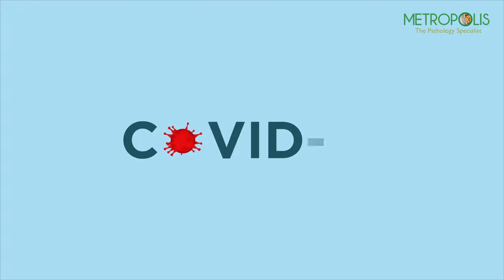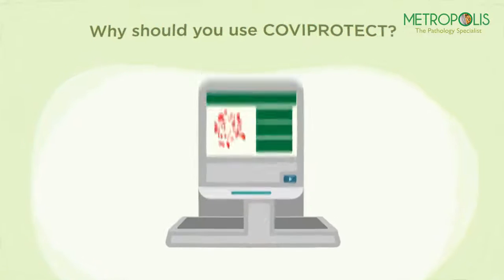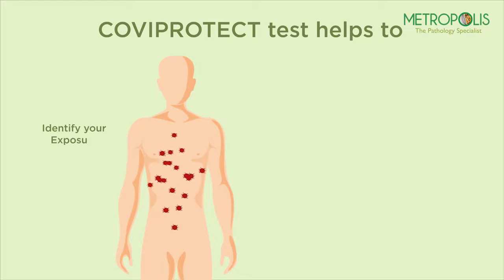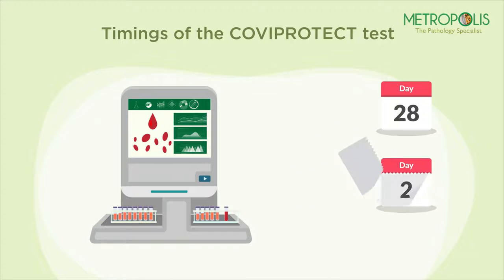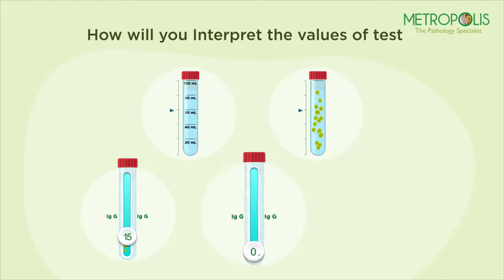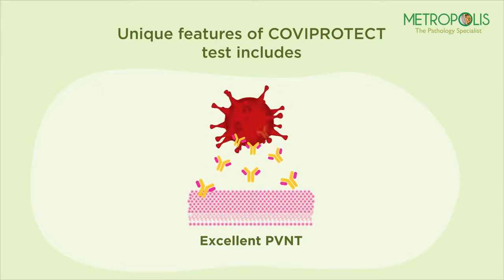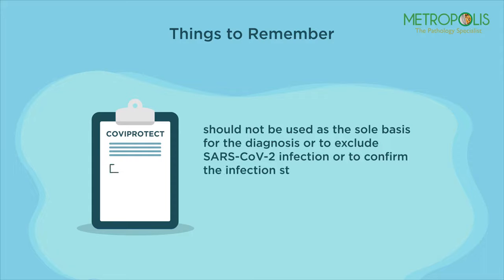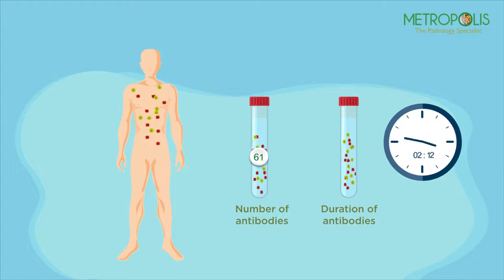Introducing COVIPROTECT Test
Introducing COVIPROTECT Test by Metropolis Healthcare. COVIPROTECT checks the antibody levels and monitors your health after vaccination to know how effective the vaccine is for your body.